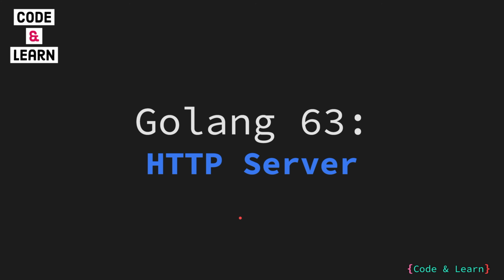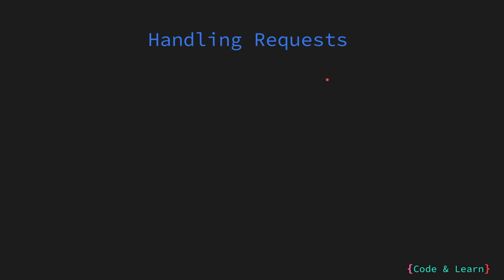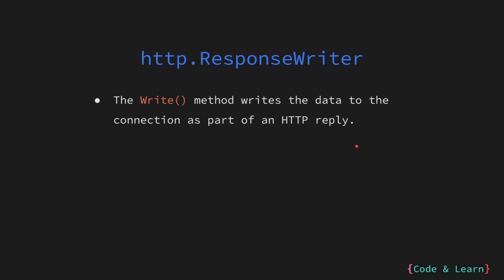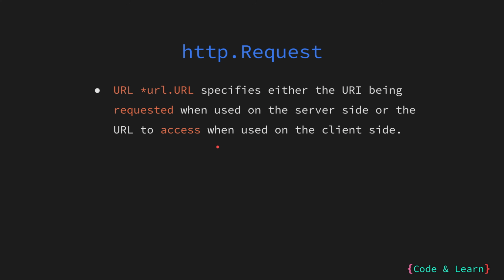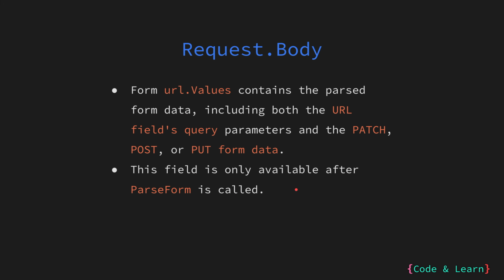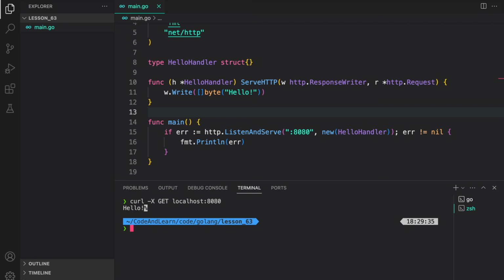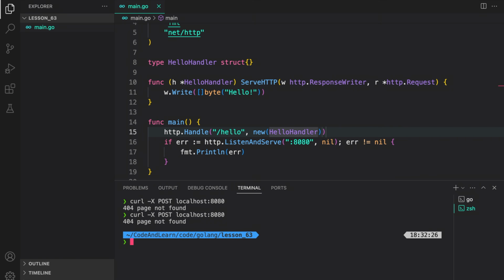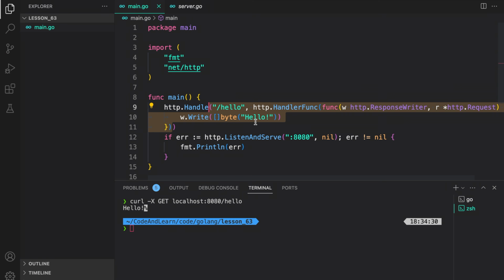Building an HTTP Server with GoLang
🔍 Video Overview:
Hello Everyone! In this video, we will look at how to start an HTTP server and the basics of request handling.